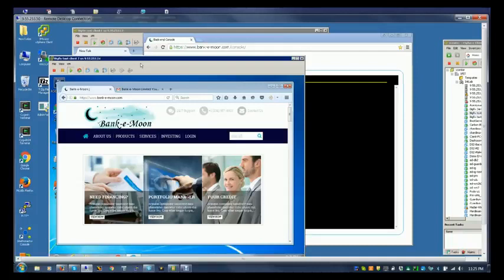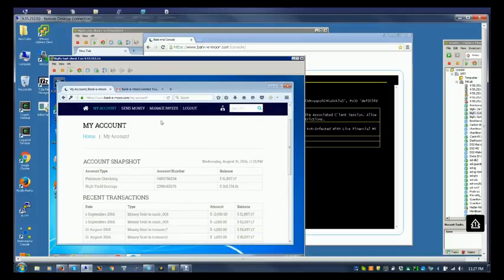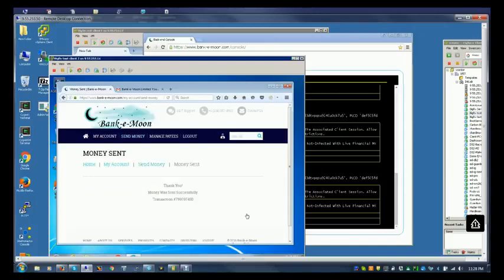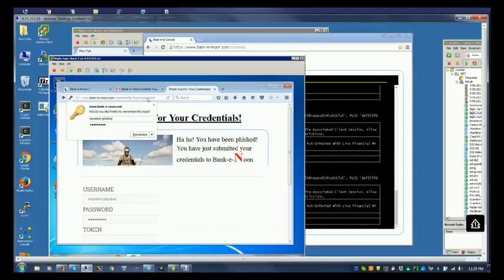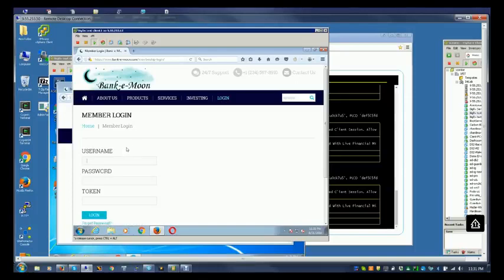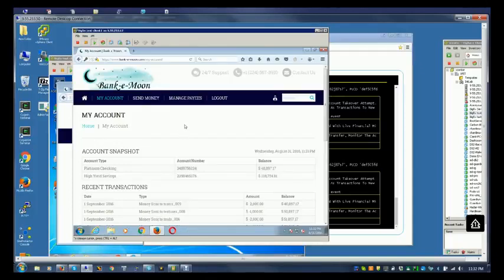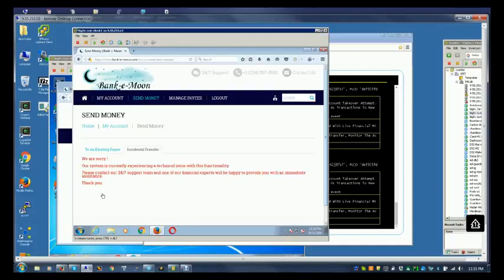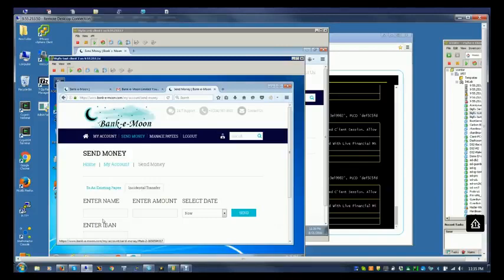IBM Security Trusteer Pinpoint Criminal Detection Scenario 1 Demo